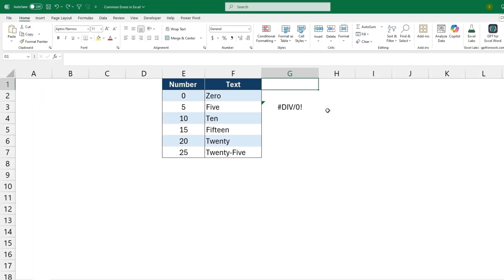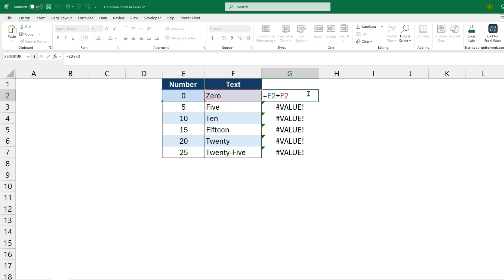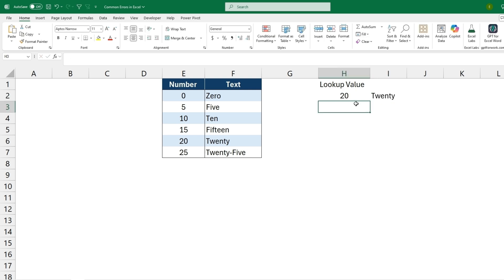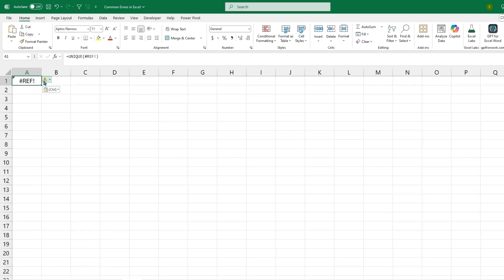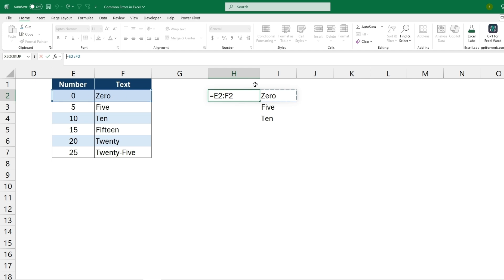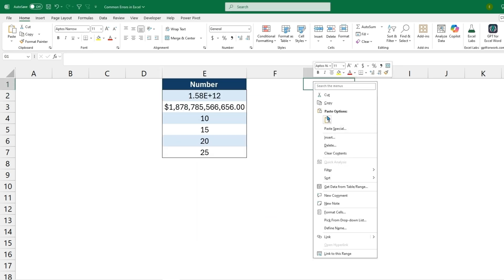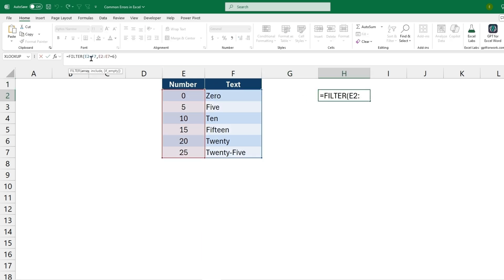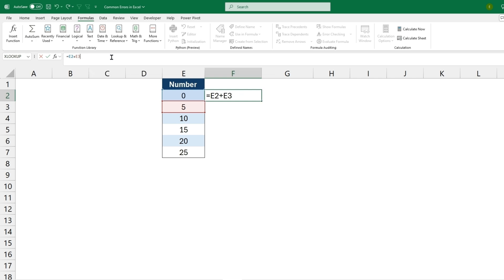How to Fix Common Errors in Excel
Getting Errors in Excel is a common occurrence when creating formulas and functions. Knowing how to fix them will save a bunch of time and frustration when an error does happen.

The errors covered in this video are as follow:
DIV/0 error
N/A error
NAME? error
REF! error
VALUE! error
error
NULL! error
SPILL error
CALC! error
Circular reference errors

Check out my Webpage for Practice datasets in Excel and resources for learning how to code!

Check out my Etsy shop for Premade Financial Spreadsheet templates to save yourself time.